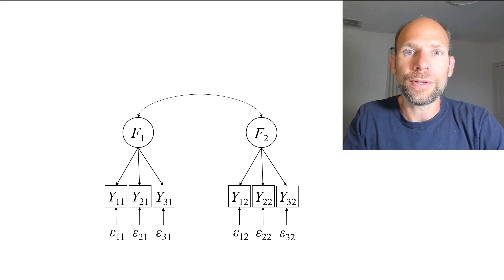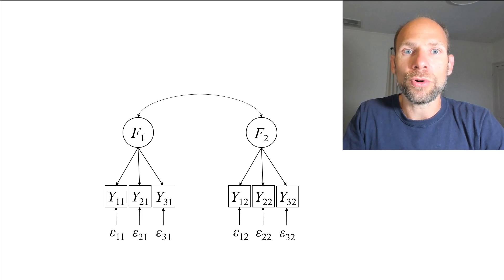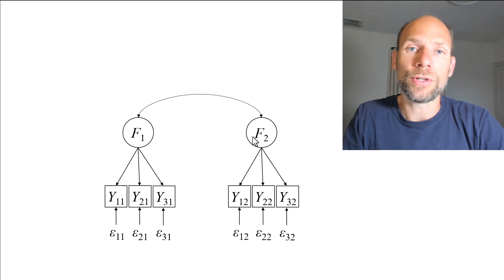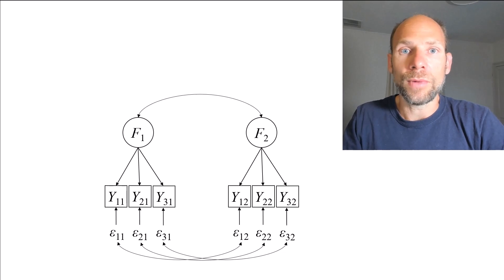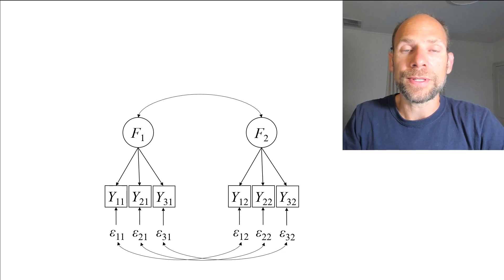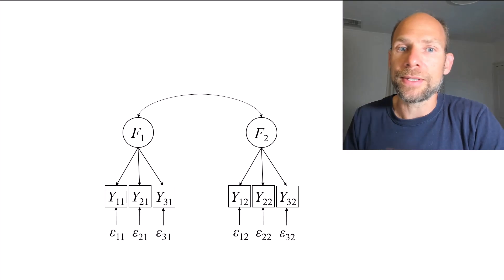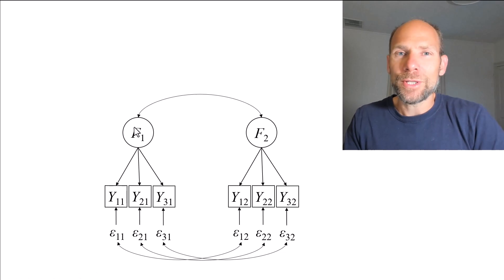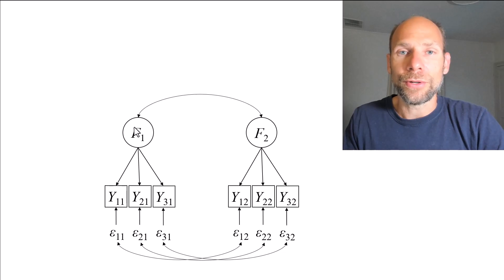Should You Include Correlated Errors in CFA & SEM?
QuantFish instructor Dr. Christian Geiser discusses the pros and cons of including correlated errors in confirmatory factor analysis (CFA) and structural equation modeling (SEM). Also check out his video on including method factors instead of correlated errors